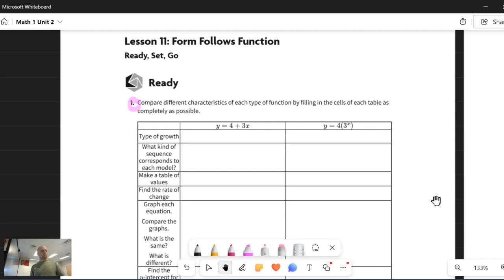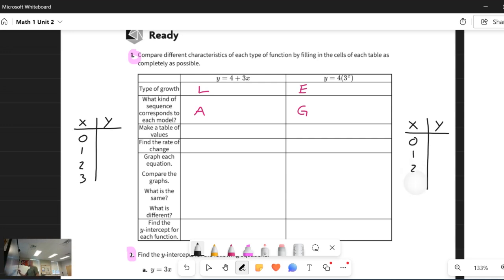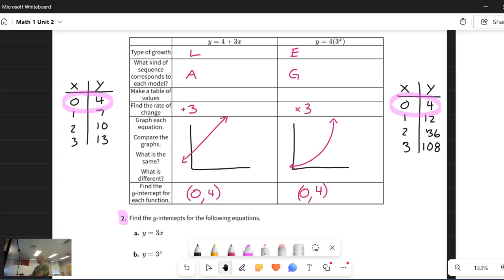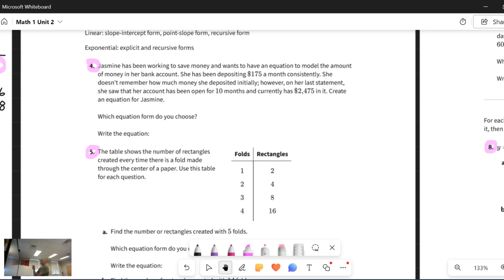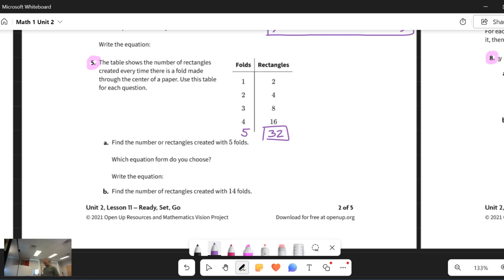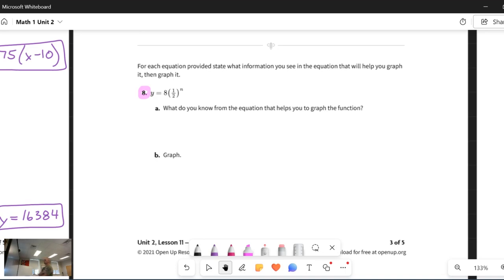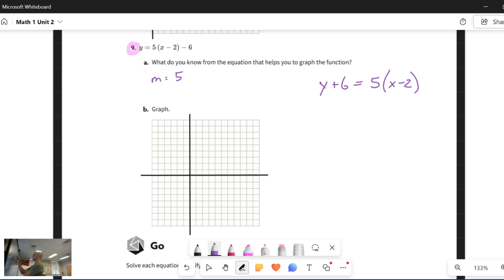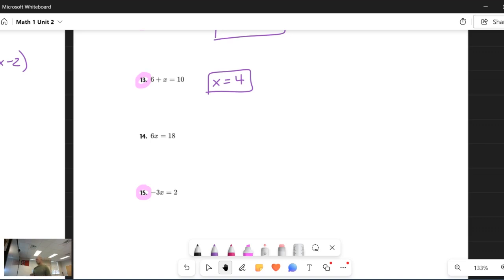M1_2.11_HW Helper